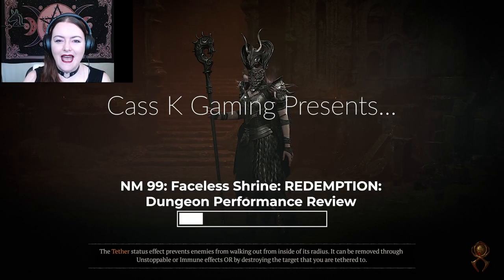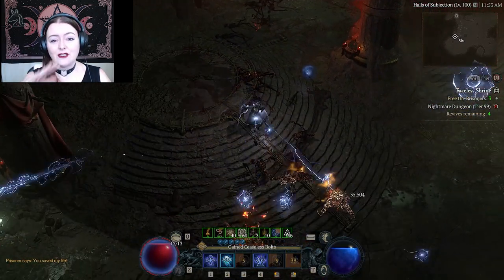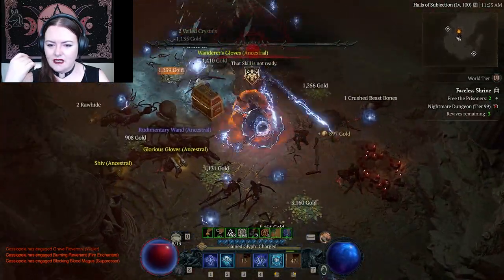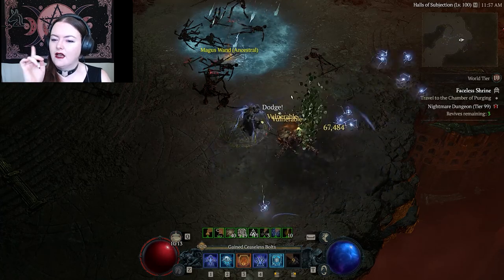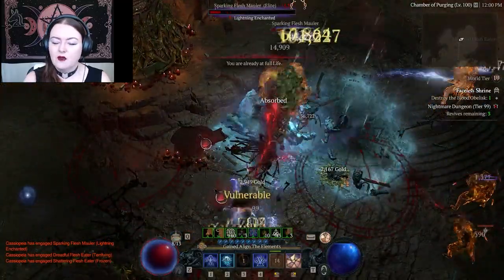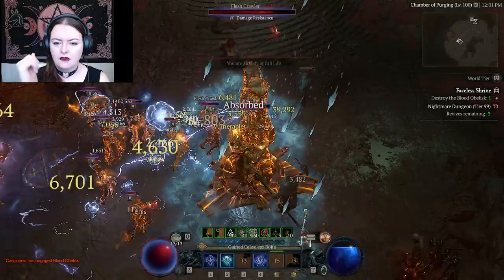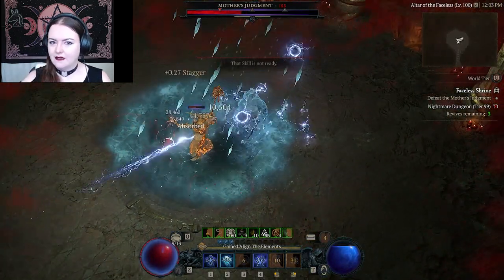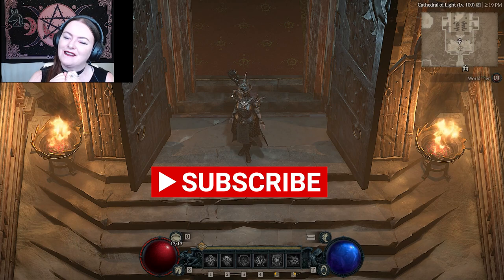D4 Nightmare 99: Faceless Shrine: REDEMPTION: Dungeon Review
Time to redeem myself after my last Faceless Shrine fail!

Please enjoy my video review, with real life Cass, picking apart my performance and hopefully entertaining you!

00:00 Introduction
02:43 Curse You, Cursed Shrine!
03:32 My Only Death, Boo Cursed Shrine!
10:03 Mother's Judgement
12:29 Victory and Cass Chat!